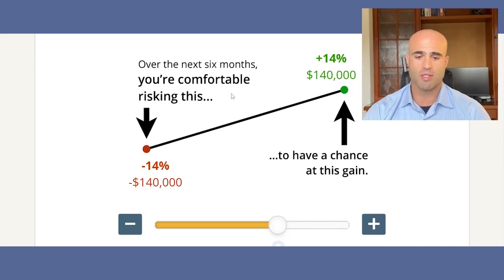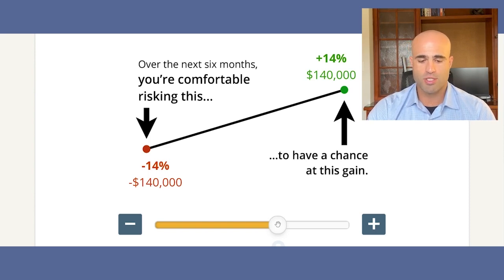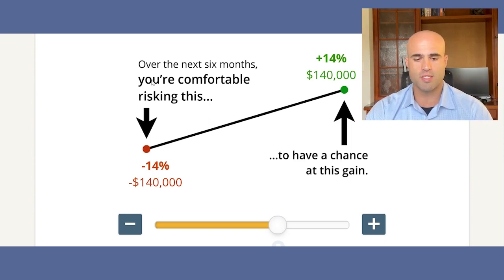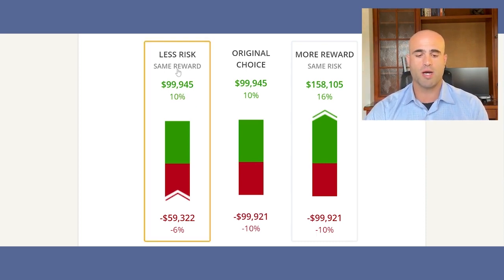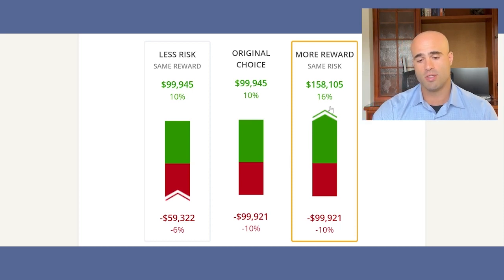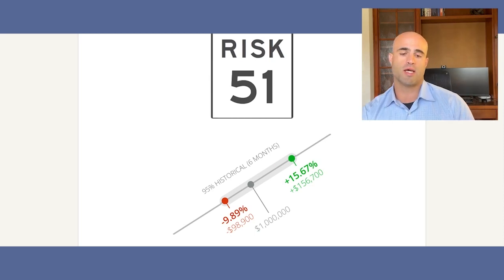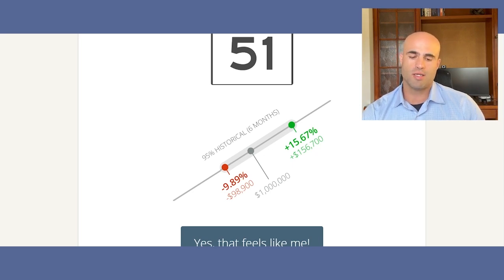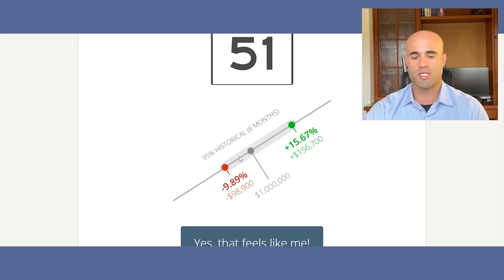How do we identify your Risk Tolerance?